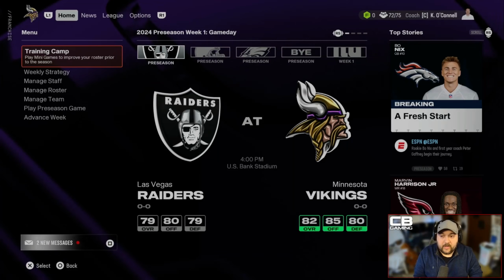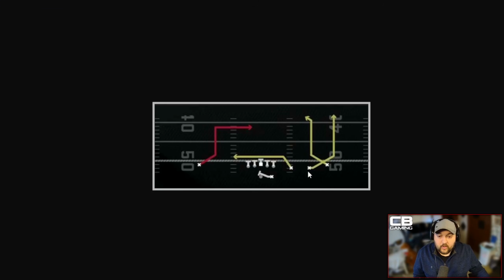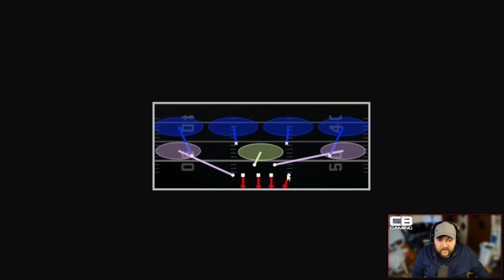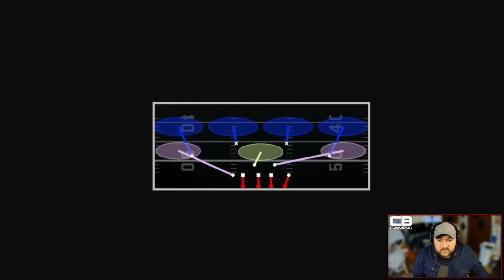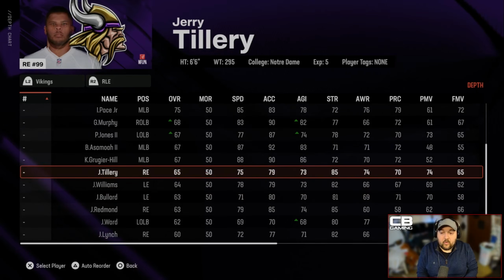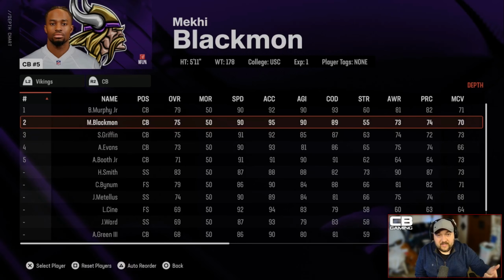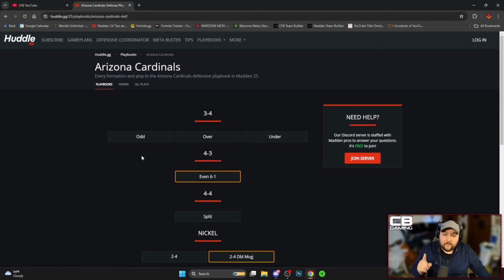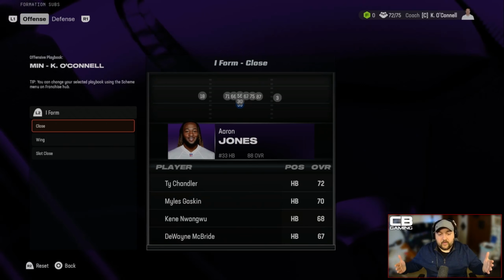Madden 25 Franchise: Depth Chart Guide For Beginners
If you are new to Madden 25 franchise and need to know more about the depth chart then this is the video for you.  In this video I will break down what every spot on the depth chart does and how you can use it to elevate your team on gameday!